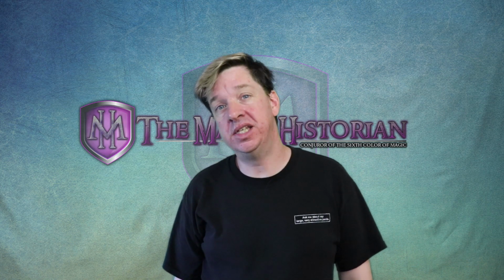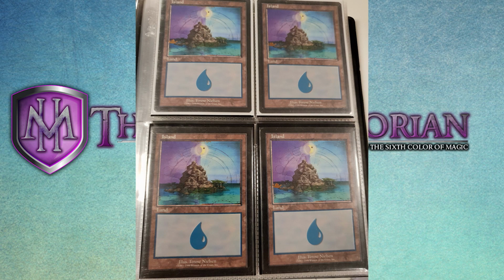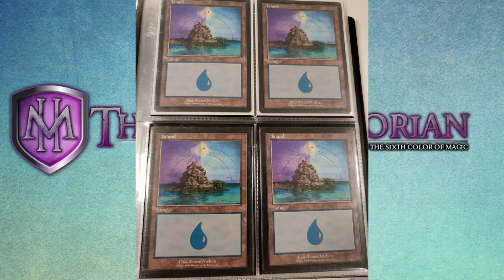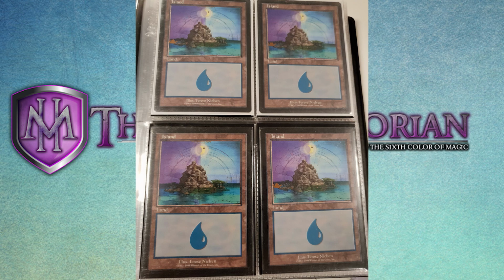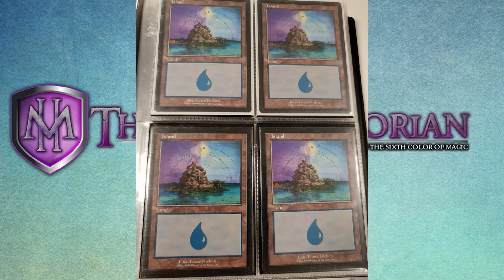A $3500 Basic Island - The Insanity Of Magic: The Gathering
Welcome to the crazy world of mtg prices. Magic: The gathering price magic at its finest.

Crypto Tips
BTC - 3KcW9DaUGHvLVM1RcniXFWY8dMryMLYhgY
BCH - qq3zercwsq0ty0066zjd3usm6escha95pyy7k6e58r
ETH - 0x2AAa2874067dE35aDEf86B4c16980FA3901A1737

I LOVE MAIL! SEND ME LETTERS/THINGS/LOVE!:

Mike Hatcher
L2R 7T4
Canada